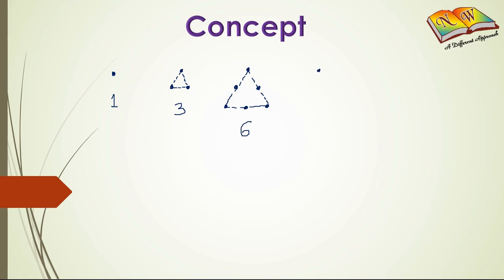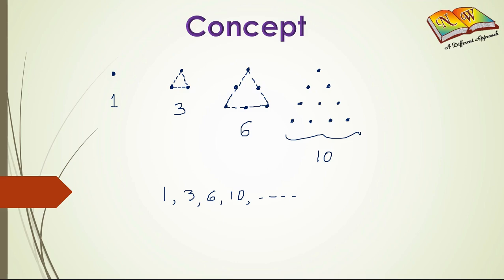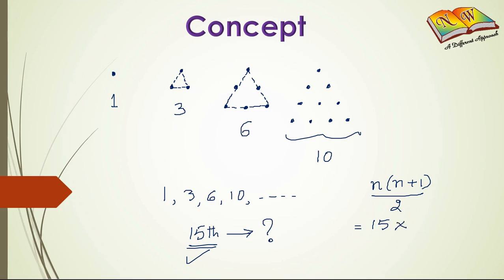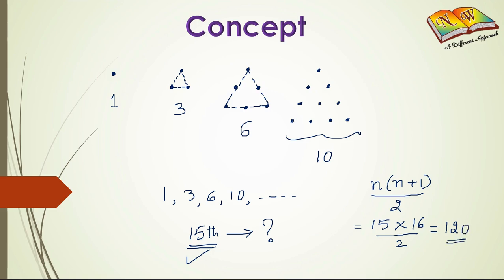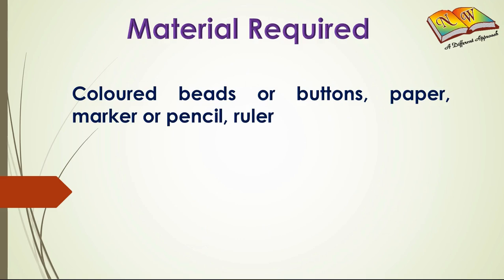Class 6th/Maths experiment/New Way Publication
Class 6th Maths Experiment No. 1